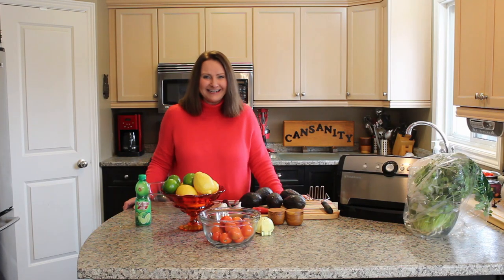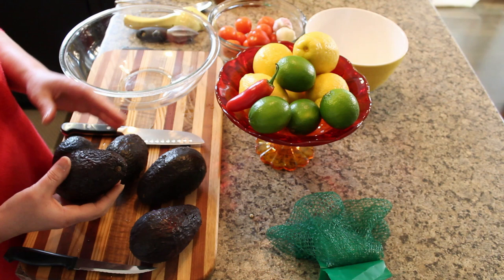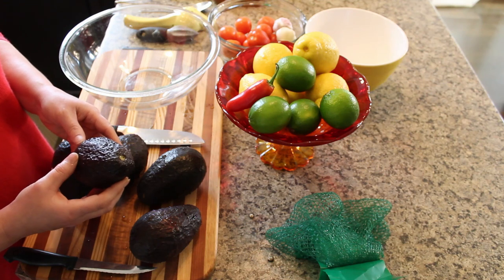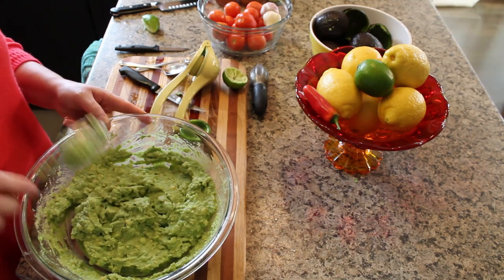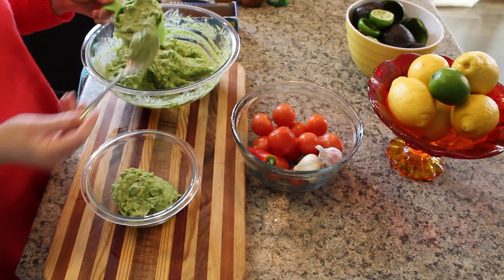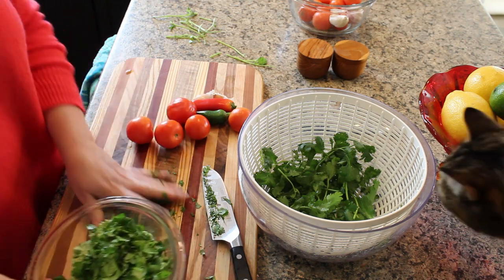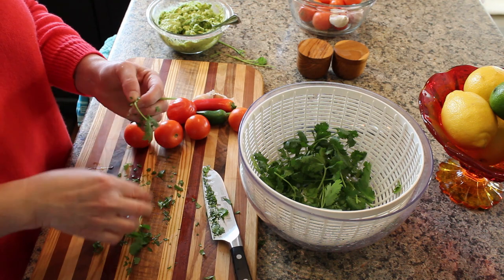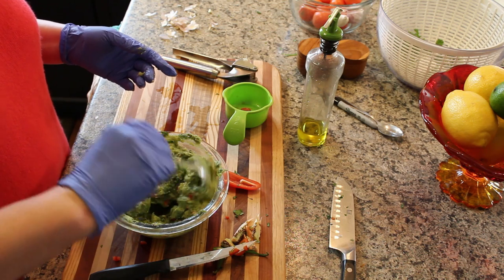How to make guacamole and preserve mashed avocado with lime juice by vacuum sealing and freezing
Who doesn't love guacamole? Great as an appetizer with corn chips, a side with quesadillas or a topping for black bean burgers or tacos. In this video, I show you how to determine if your avocado is fresh and at the perfect ripeness for making guacamole. Avocados freeze very well, and I prefer to mash my avocados with lime juice before I vacuum seal and freeze. When needed, I thaw the avocado mash overnight in the fridge so that making the guacamole is easy. I like to use minced garlic, cilantro, tomatoes and jalapeno in my guacamole, but you can also add minced red onion. Watch this video for tips on how to pit avocados, prepare the guacamole and how to freeze mashed avocados.